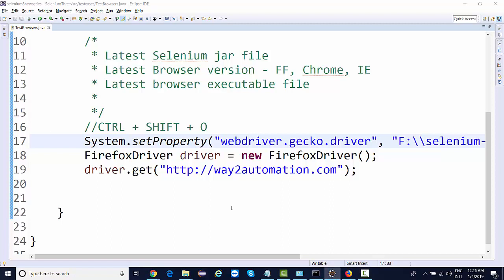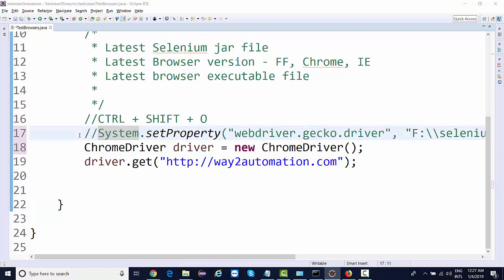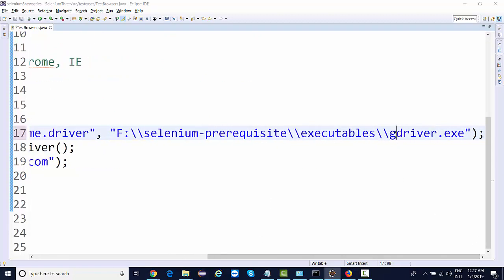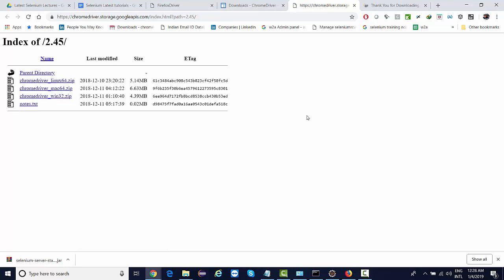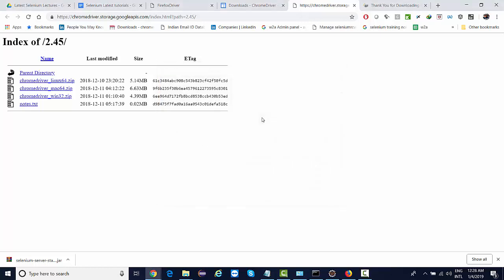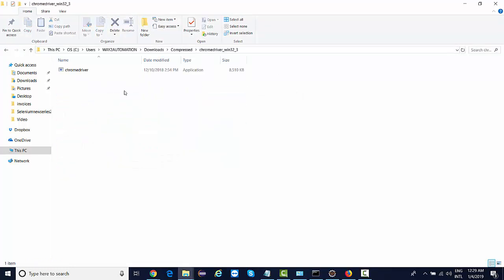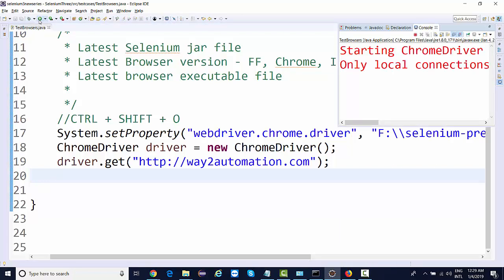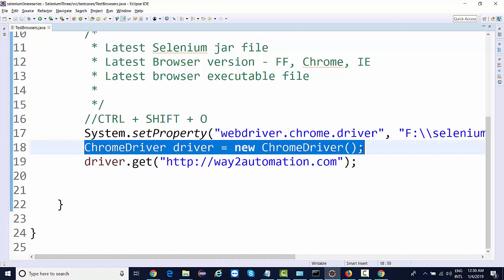Selenium Tutorial - Lecture 5 - Configuring Chrome Browser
Selenium Tutorials - 150+ hours of video library with 90%discount

1. Selenium Tutorials

2. Automation Architect with 7 Live Projects

3. Appium Mobile Automation Testing Tutorials

4. Protractor AngularJS automation end to end testing

5. Protractor with CucumberJS

6. CucumberBDD with Java for Selenium and Appium

7. JMeter for Performance Testing